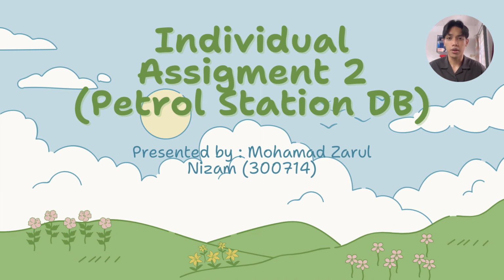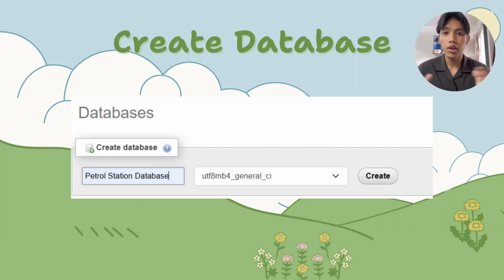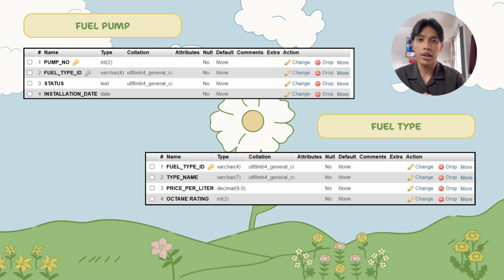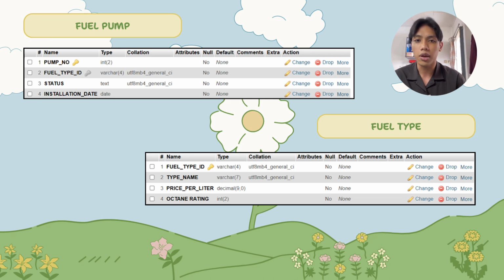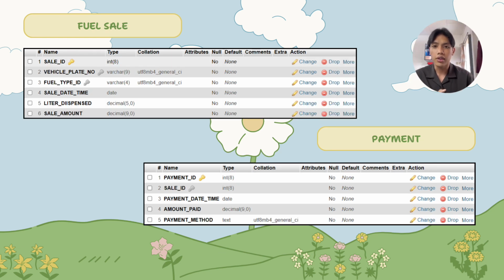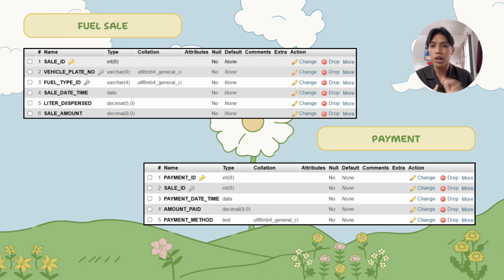Individual Assigment 2 BKAS 3053